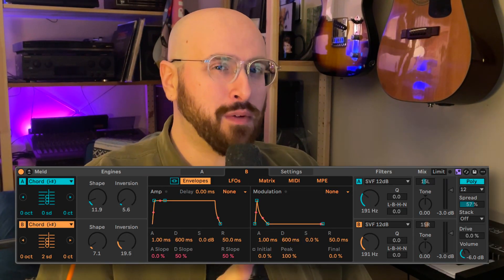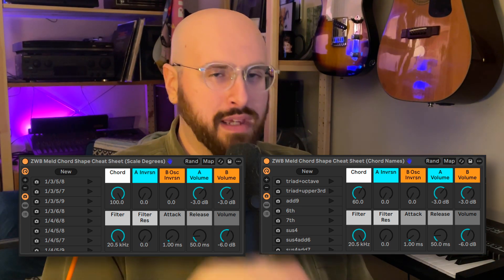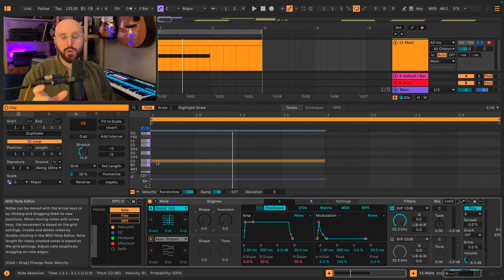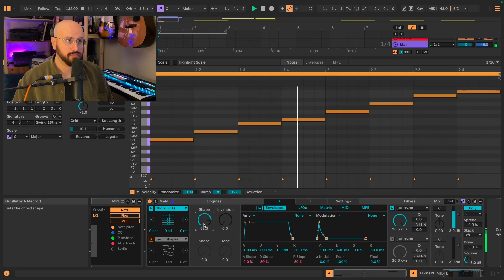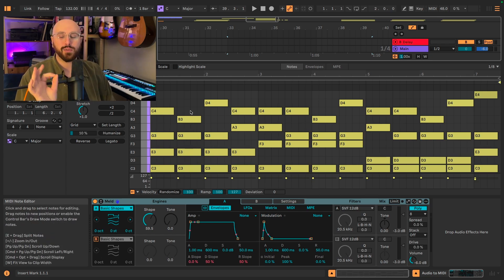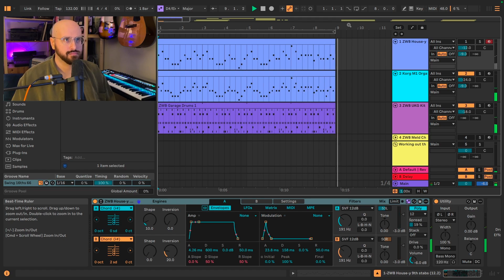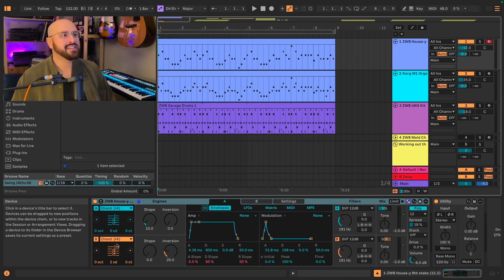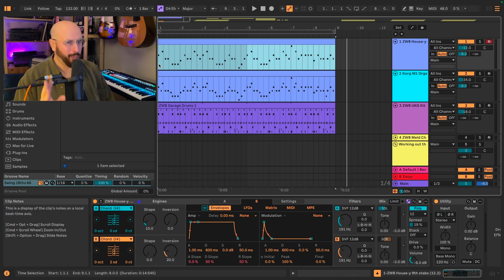New Meld chord oscillator deep dive - Ableton 12.2 Update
Here's how you can use Meld's new chord oscillator to generate interesting and complex chord progressions - in key. I also made for you a free rack that lets you dial in the exact chord you want.

CHAPTERS:
00:00 Here’s what we’re covering today
00:26 Intro
01:12 Download my free Meld Chord Shape Cheat Sheet rack
02:20 What does the chord oscillator do?
04:10 Meld's chord oscillator is scale aware
05:10 There are 13 chord shapes available with Meld's chord oscillator
07:13 Here's how to apply Meld's chord oscillator in your productions
08:07 Create more complex chords with two chord oscillators
10:33 Outro